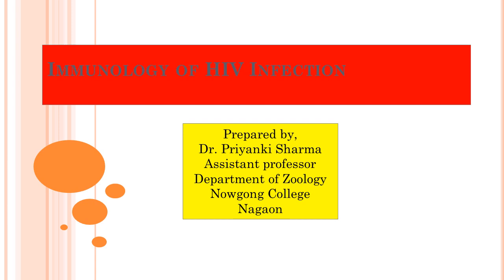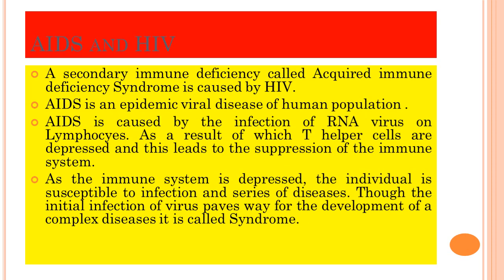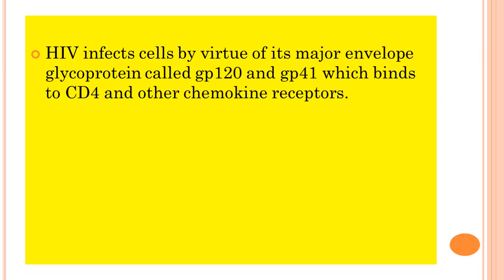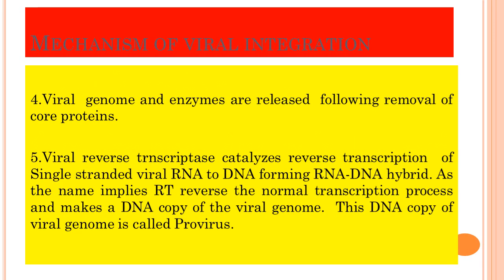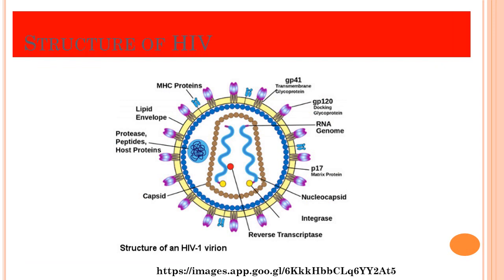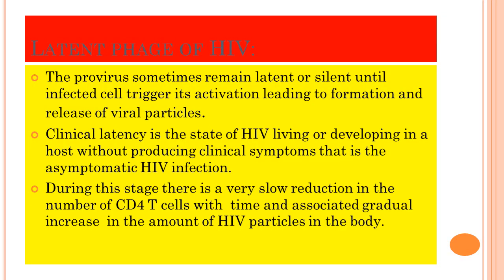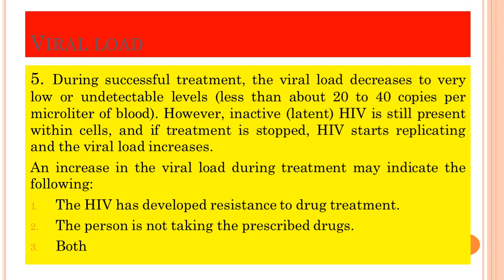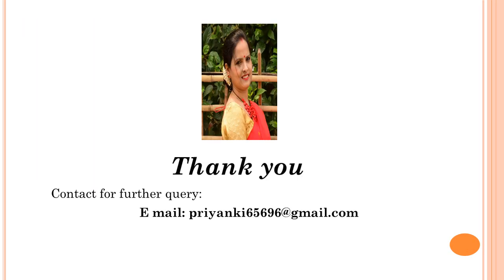Immunology of HIV infection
Dr Priyanki Sharma